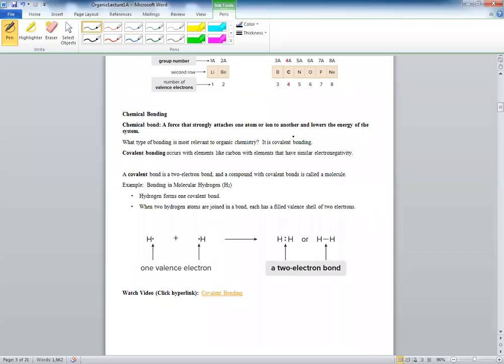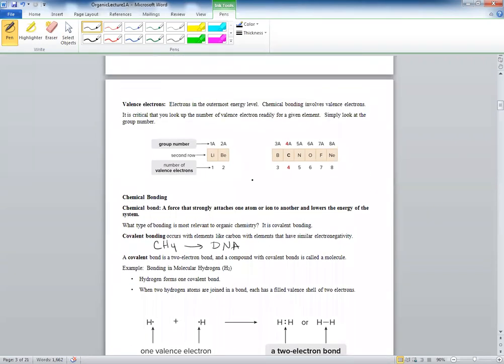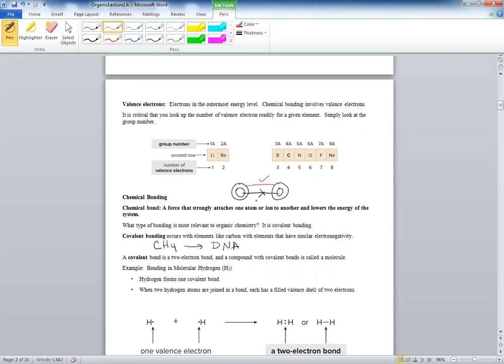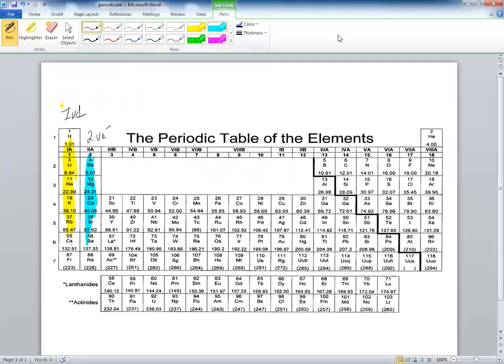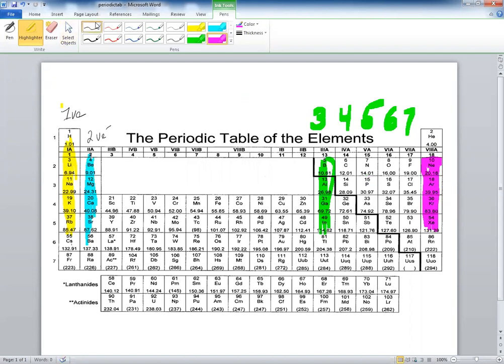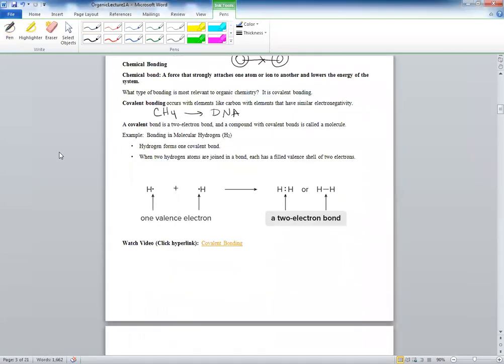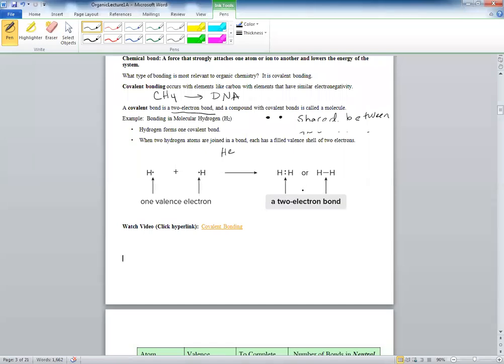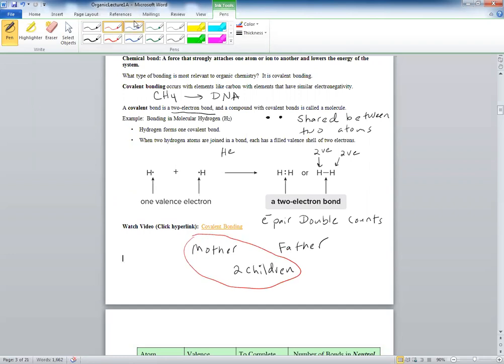Covalent Bonding Organic Chemistry